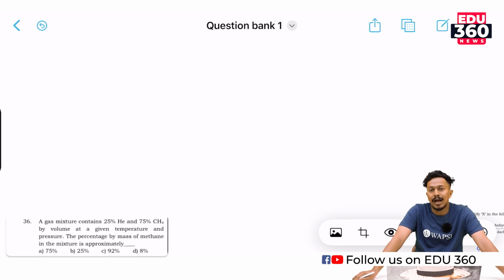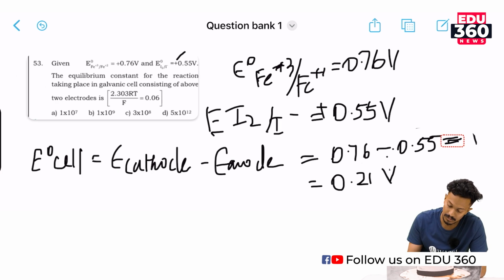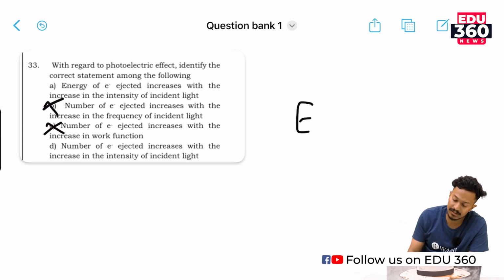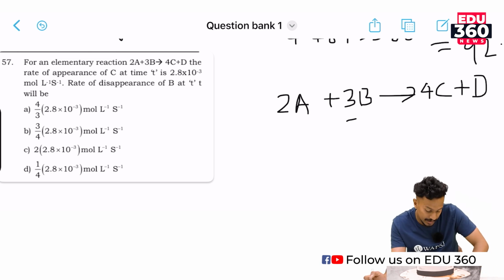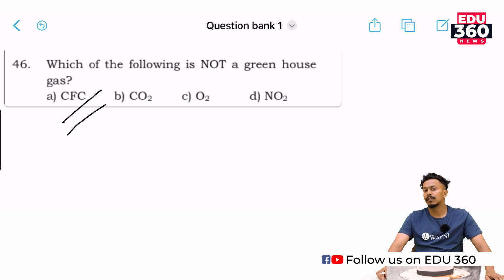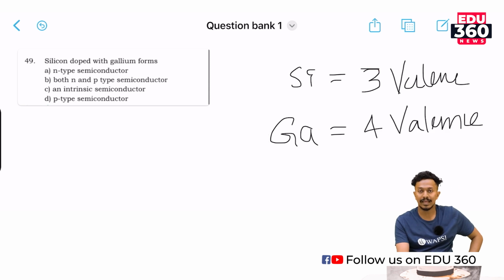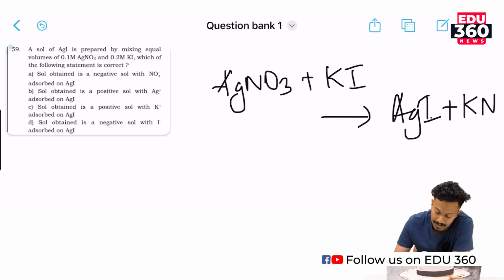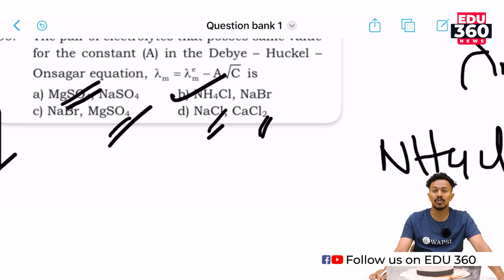KCET 2025 free entrance crash course chemistry part 5